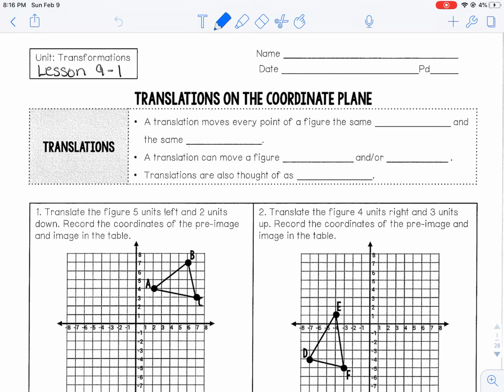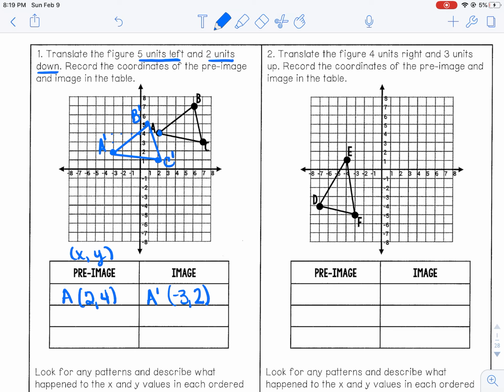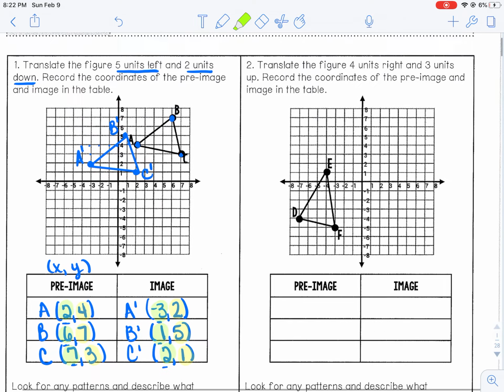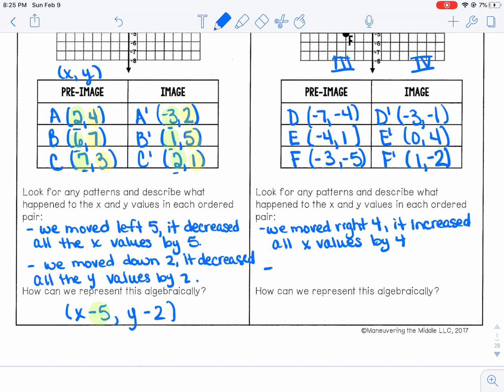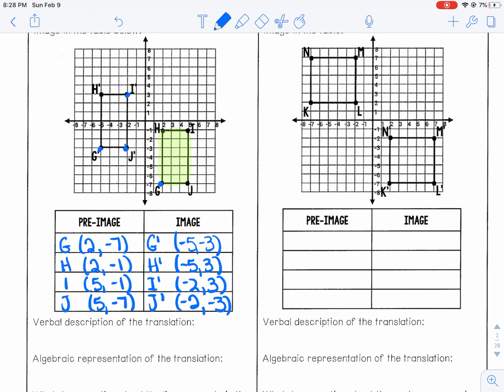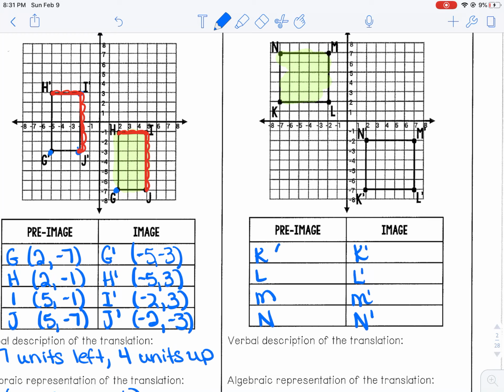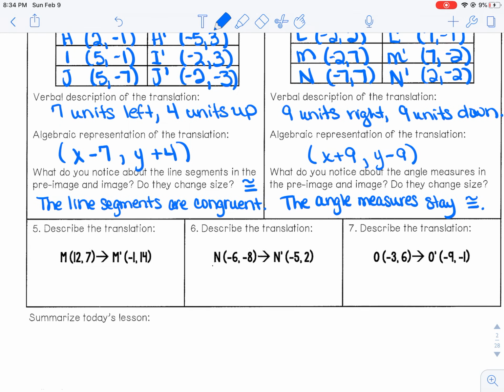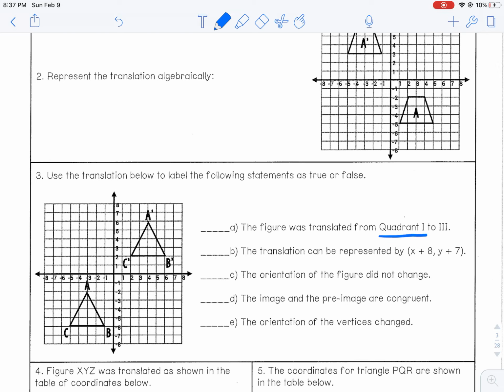PA 9-1 Translations